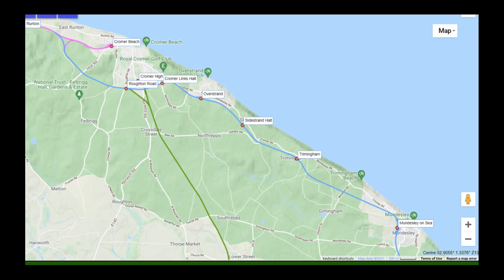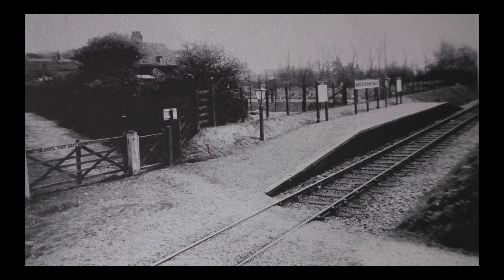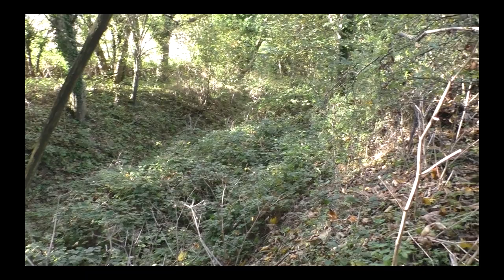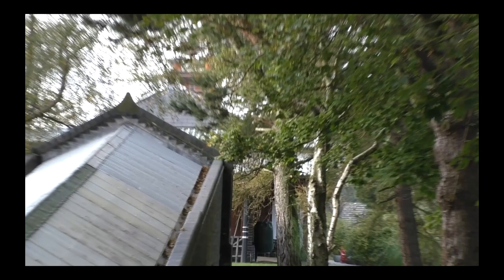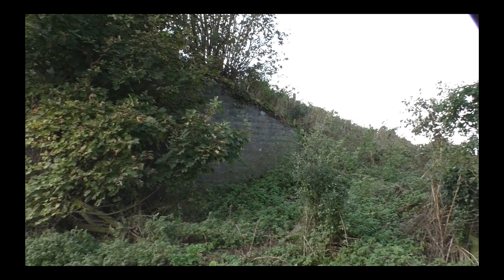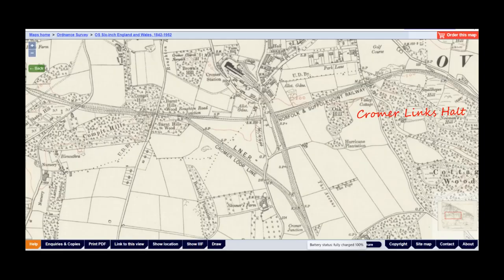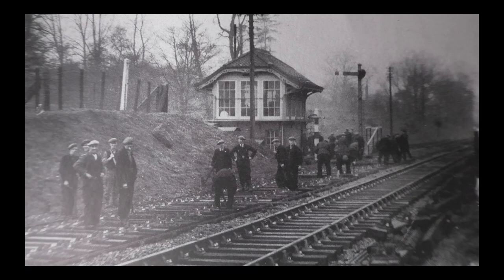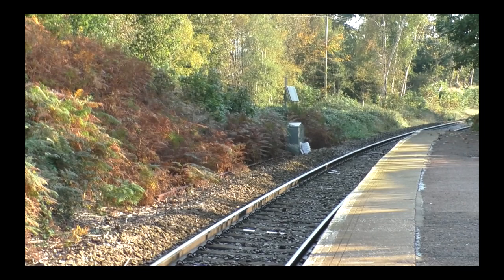The N & S J Railway. Nth Walsham to Cromer. Pt 3 Trimmingham to Roughton Rd Junc.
Continuing my look at the old Norfolk & Suffolk Joint Railway line from North Walsham to Cromer.
In this part we look at the old line from Trimmingham to Roughton Road Junction, including Sidestrand and Overstrand.

Maps courtesy of:-   Google
                                     National Library of Scotland
                                     RailMaps Online